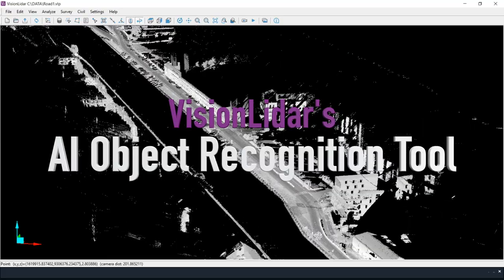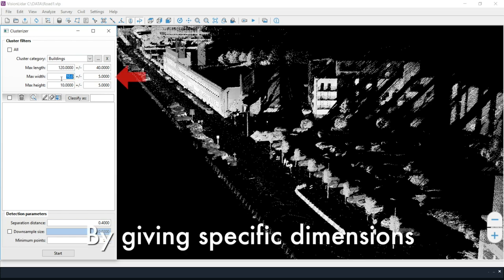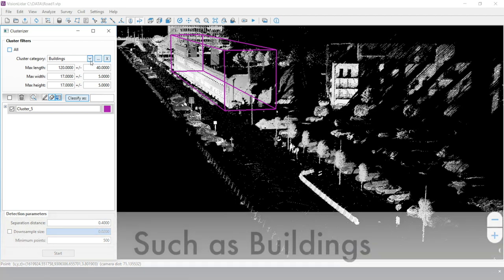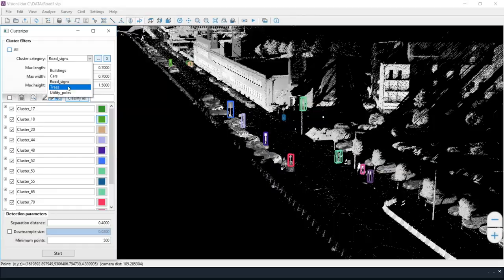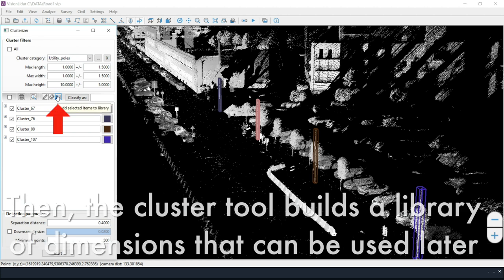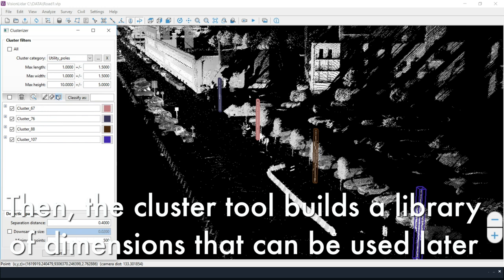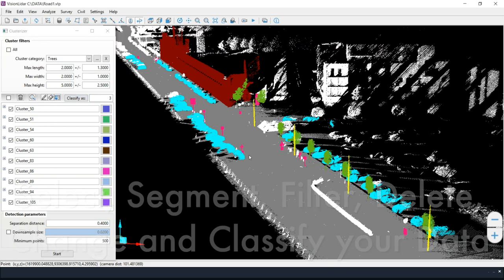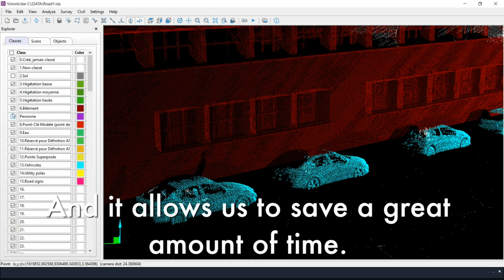Introducing the AI object recognition tool of VisionLidar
VisionLidar is the most advanced point cloud software so far. It is now integrating artificial intelligence to its functionality. The object recognition tool allows us to manage a point cloud in a much simpler way. This innovative feature automatically detects clusters of points and recognizes the geometry of any object. Allowing us to save a great amount of time.